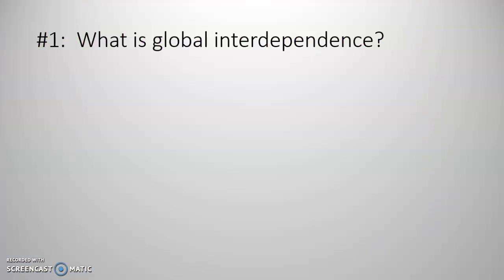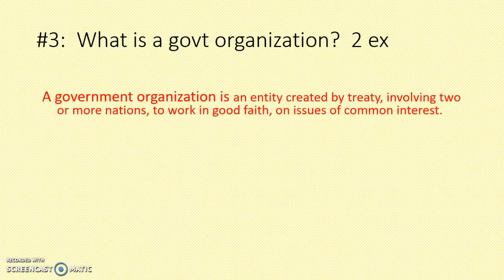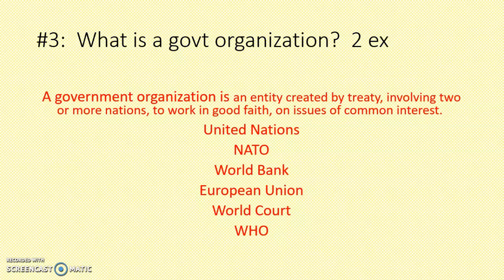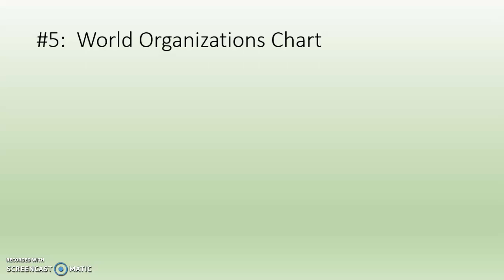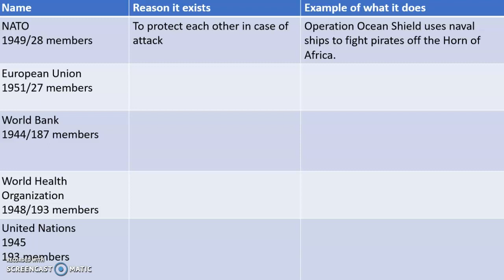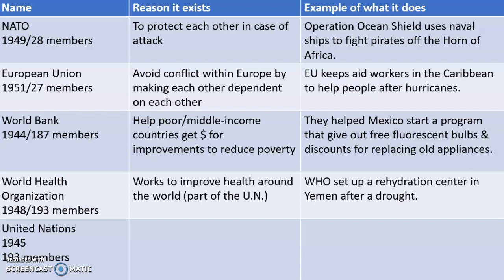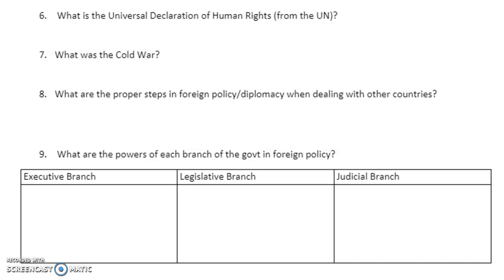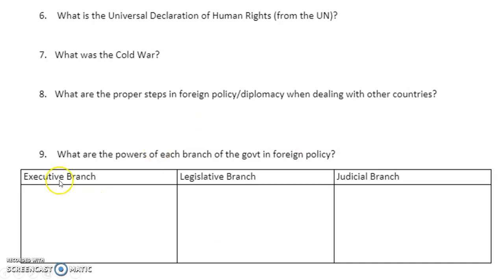Monday, March 30th Unit 8 Study Guide, pt. 1